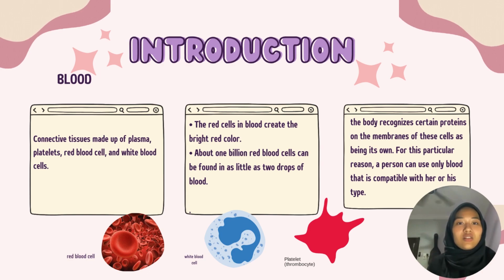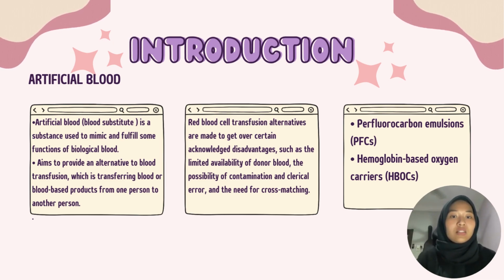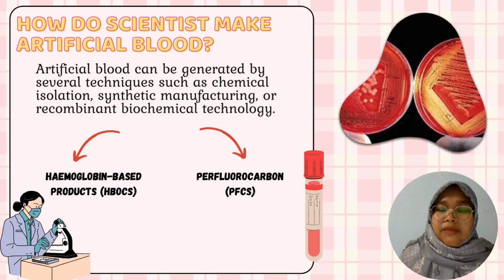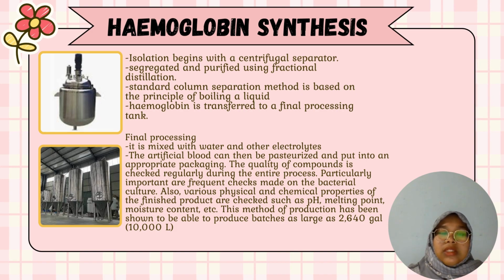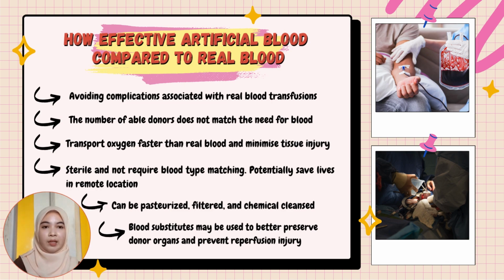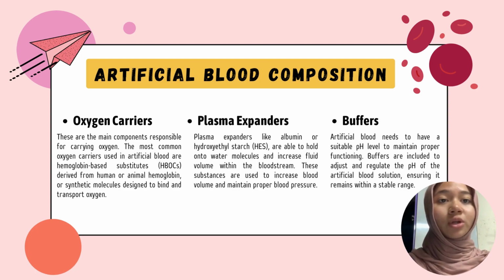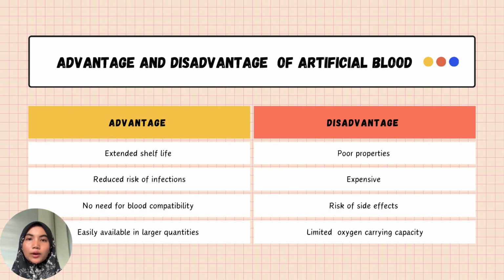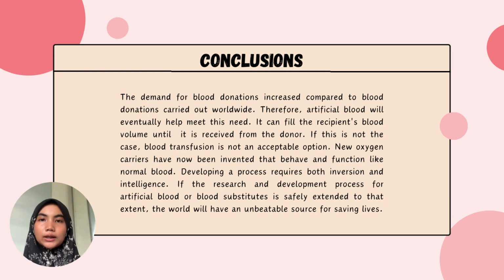BIO270 | CASE STUDY : ARTIFICIAL BLOOD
Hi, our topic for case study is how do scientist make artificial blood and how effective is it compared with the real thing.